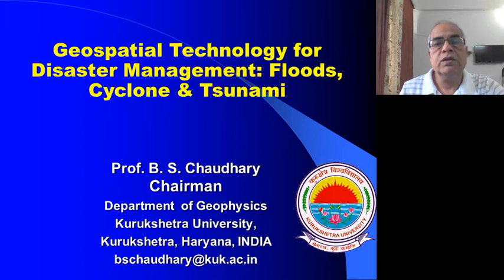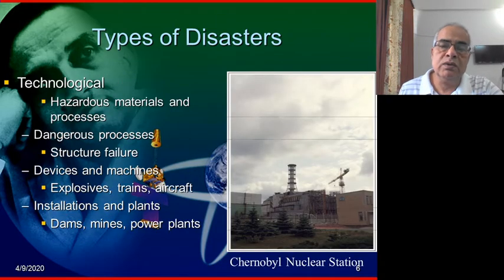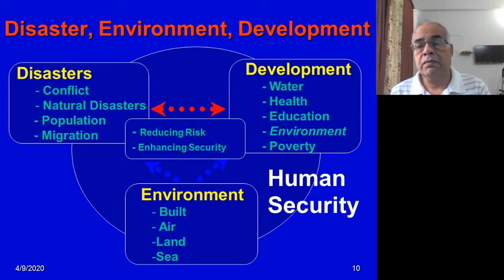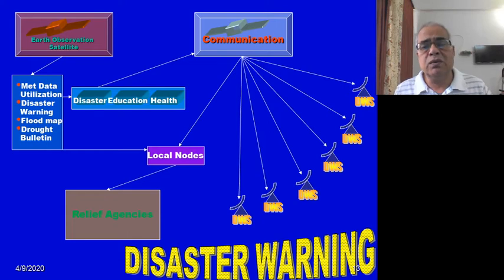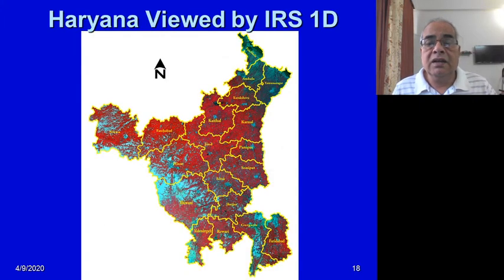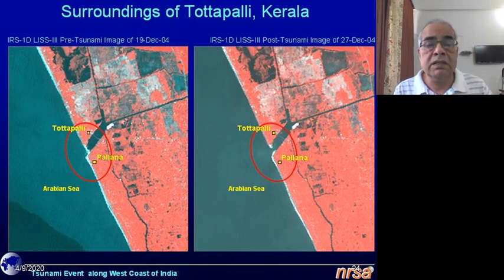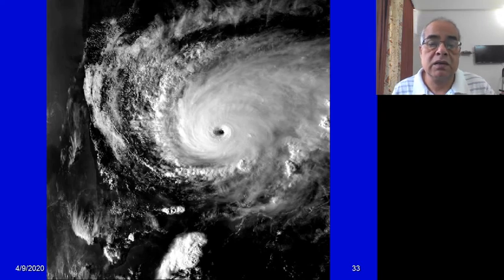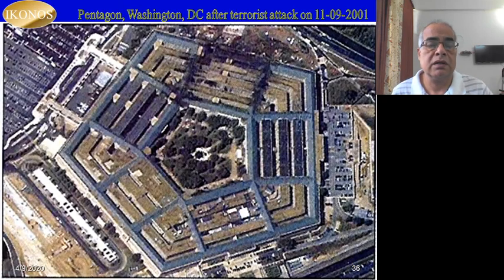Geospatial Technology for Disaster Management: Floods, Cyclones and Tsunami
I have discussed the fundamental concept of Geospatial Technology/ Geoinformatics/ Geomatics and their applications in the damage assessment and monitoring of Floods, Cyclones, and Tsunami.